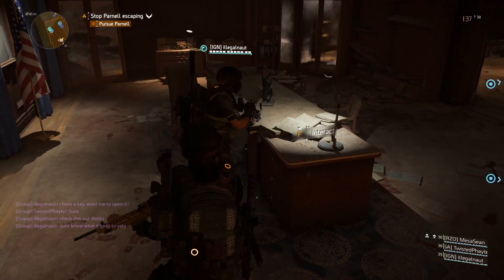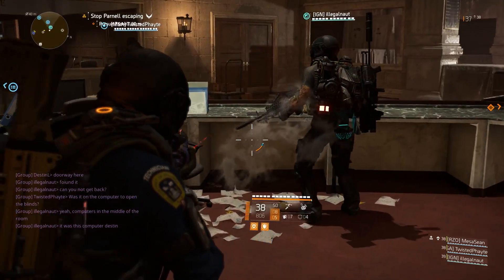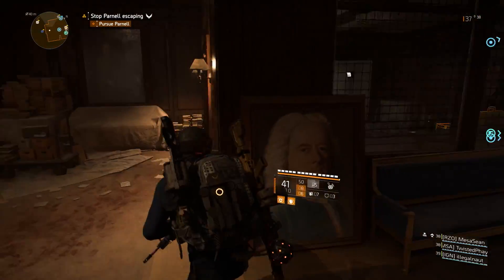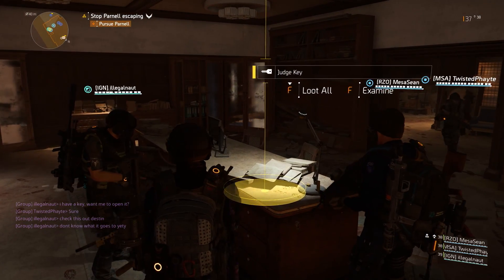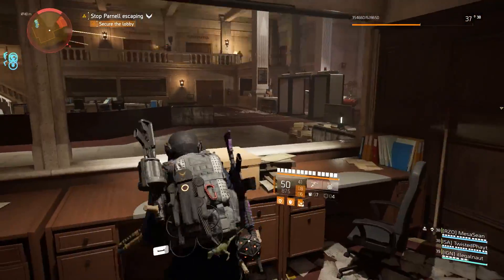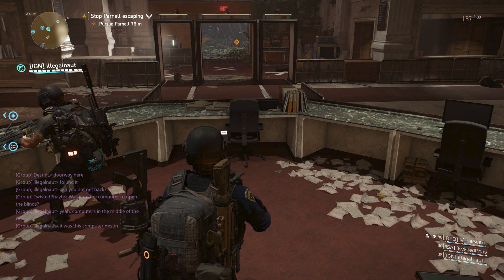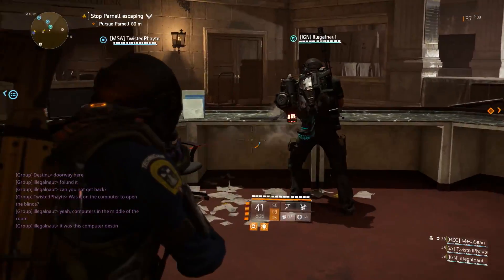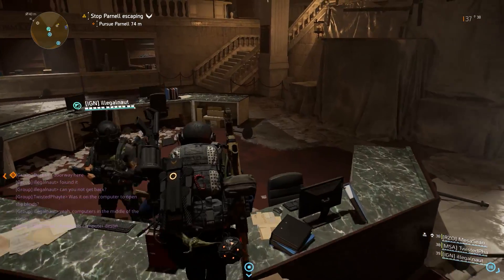Where to Find and Use The Division 2 Judge Key in Warlords of New York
A lot of people have been searching for where to use the Division 2 Judge Key in Warlords of New York. This is found During the Leo Parnel mission Detention Complex that has you face the mini-boss The Judge. The key is found in a room just after defeating the Judge that's found just beside the elevator shaft. In the next enemy-infested area it can be used in the center of the room to open the locked room on the side.

I'm trying this video out as it's a short helpful video as opposed to my longer breakdowns, but expect those to keep on coming. I just want to get appropriate b-roll first.